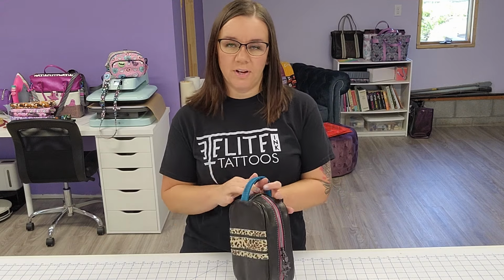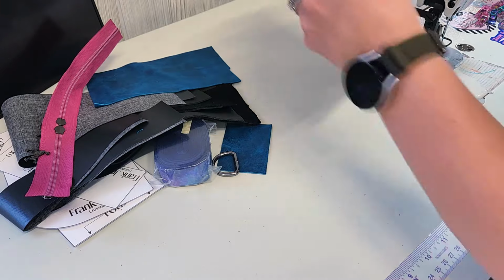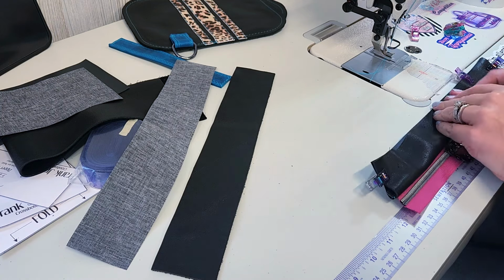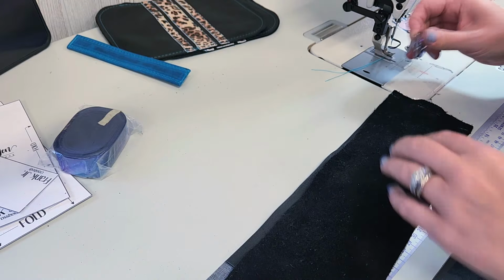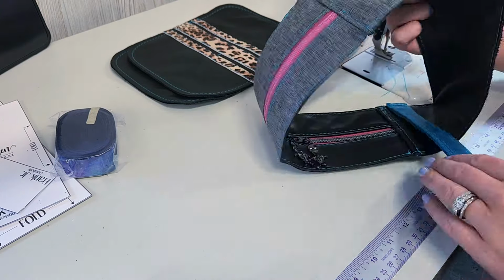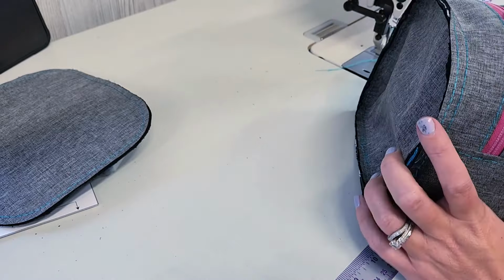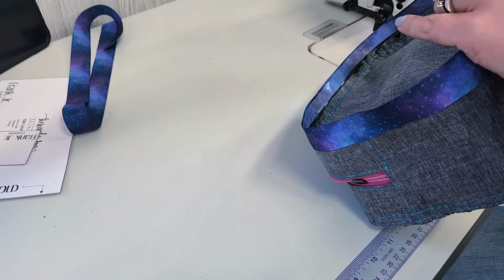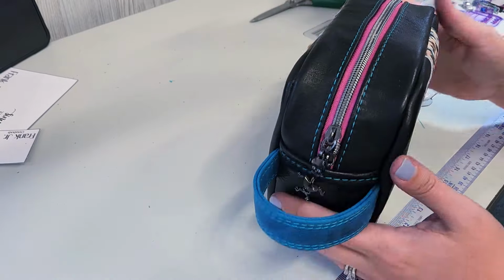Frank Jr. Crossbody Bag as a Dopp Kit / Toiletry Bag - Sewing Tutorial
Sew along with me as I make the Frank Jr. Crossbody Bag as a Dopp Kit / Toiletry Bag from start to finish!  This same method can also be used to make a quicker and easier crossbody bag or waist bag.  I'm sewing on a Juki DU1181N.